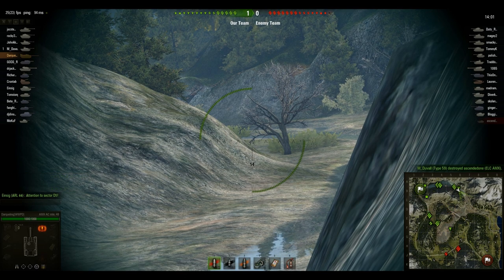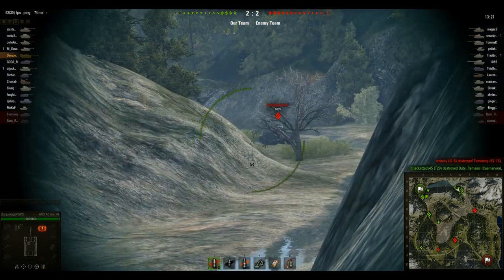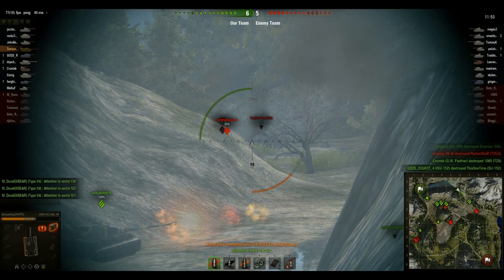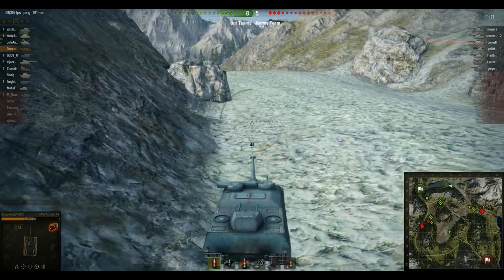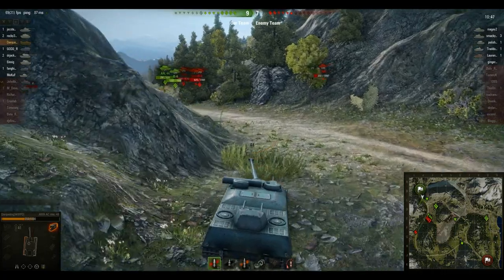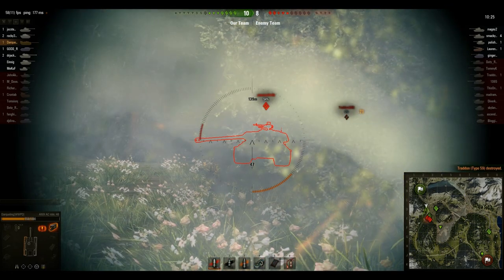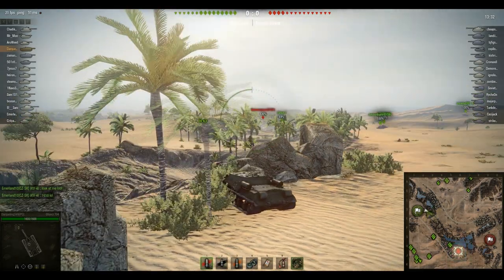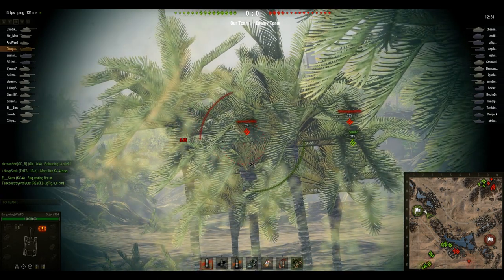Final Straw with the Laptop - (World of Tanks Ep. 157)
Well, I have become too frustrated with the laptop, this video was my last attempt at making it work and having games be playable.  It shall now be sent back to MSI for a second warranty repair.  I managed the best I could with the GPU Load railing, but as you can tell from this video I get irritated with it.  Back to the desktop again for a month!

Tanks shown: AMX Mle 1948, Object 704, T-62A

Darqueling's Mod Pack: N/A